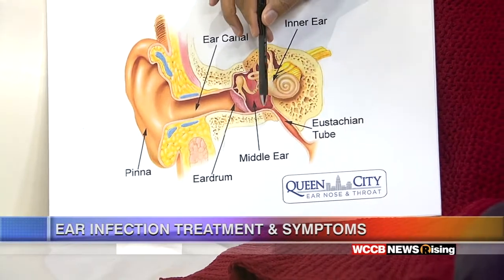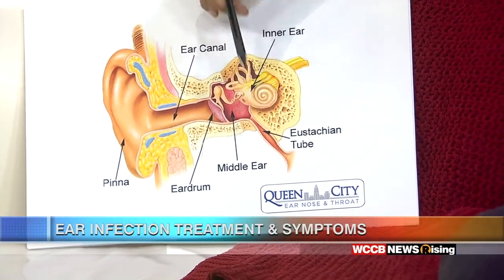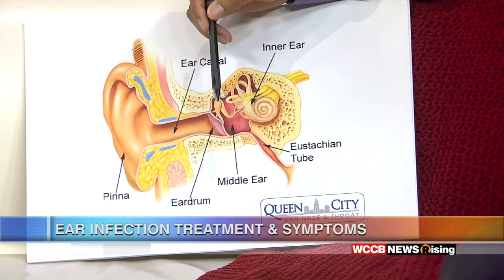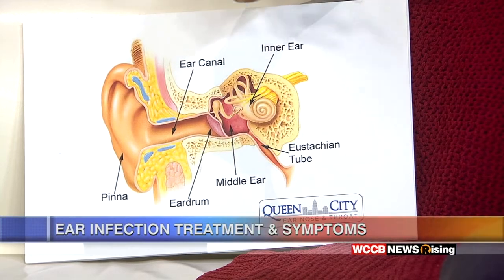Dr. Richard Gillespie talks with WCCB News Rising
Rising Spotlight: Dr. Gillespie From Queen City Ear Nose And Throat Talks Increased Risk Of Ear Infections During Flu Season.

With the cold and flu season comes the increased risk for ear infections for kids and adults.

Dr. Richard Gillespie, Jr. MD, Board Certified Otolaryngologist of Queen City Ear, Nose and Throat made an appearance on WCCB News Rising to talk all about this issue. He answers questions regarding ear infections, including symptoms to look for, the different types of infections, and treatment available.

Our newest location in Charlotte, NC has now opened! It is located across the street from Blakeney Shopping Center at the intersection of Rea Rd and Audrey Kell Rd. You can also visit us at our Monroe, NC office location just off of Highway 74.

Visit Facebook.com/QueenCityENT and follow @queencity_ent on Instagram!